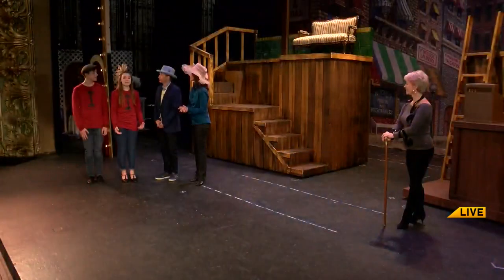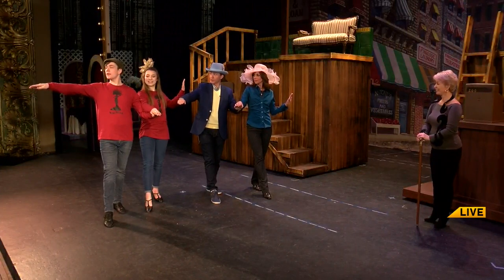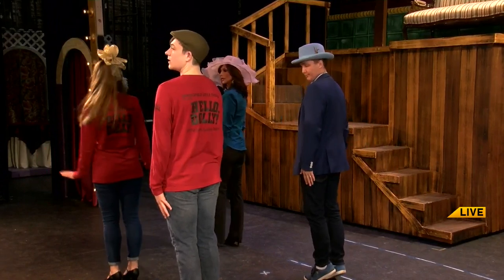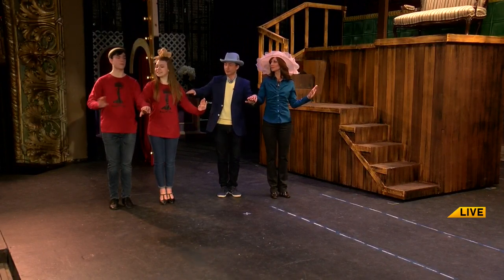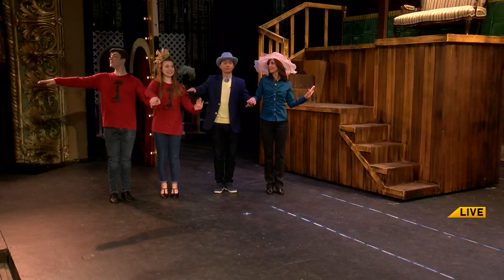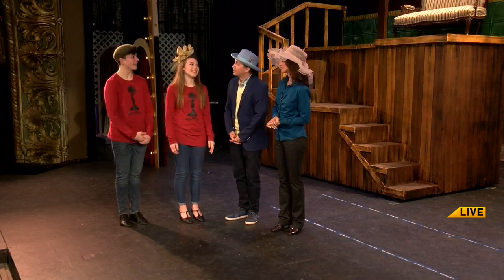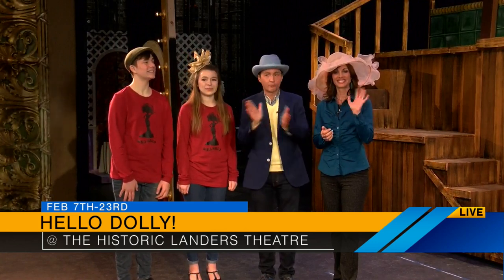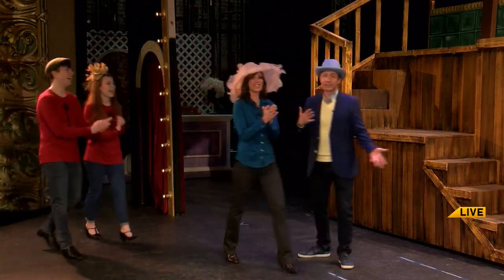Ozarks FOX AM-LIVE at Springfield Little Theatre-Learning a Routine-02/04/20